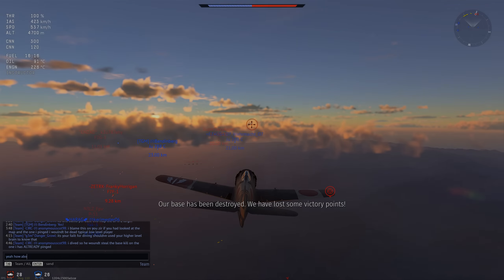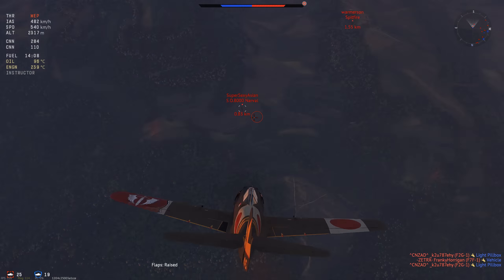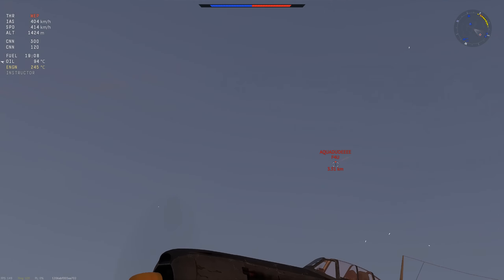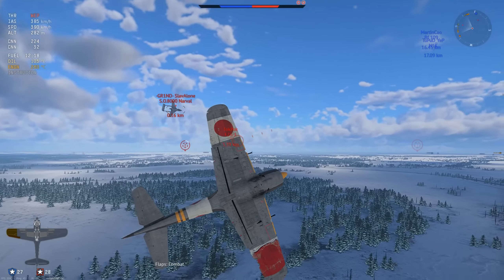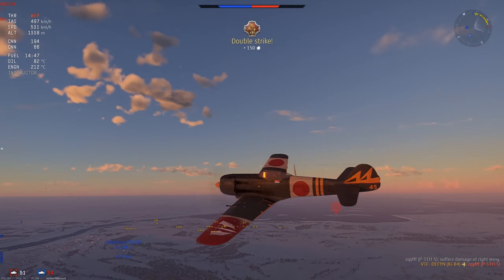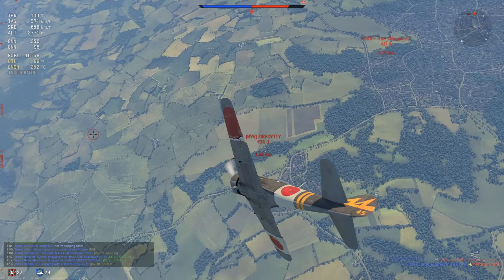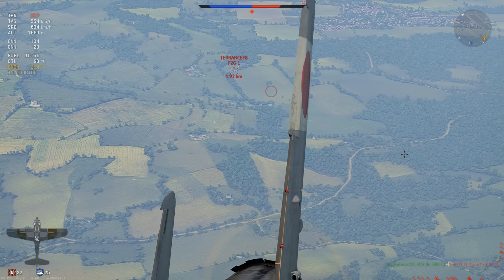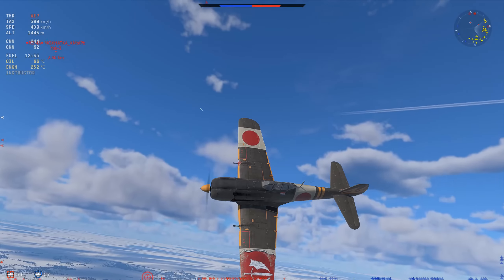Nostalgia Bait - Ki-84 Hei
20mm: Universal
30mm: Tracers